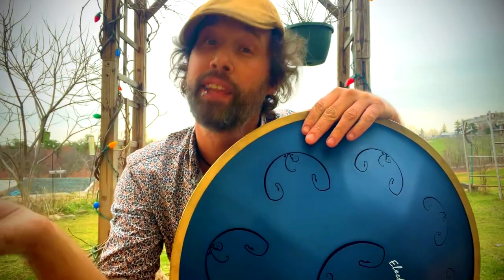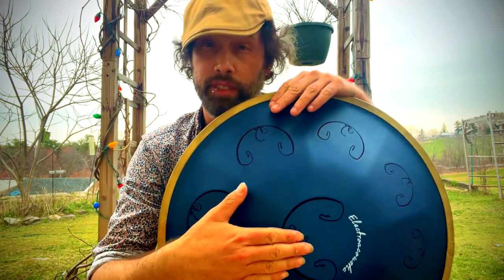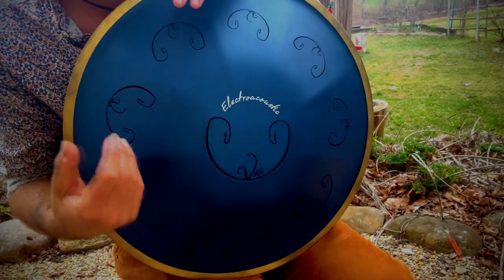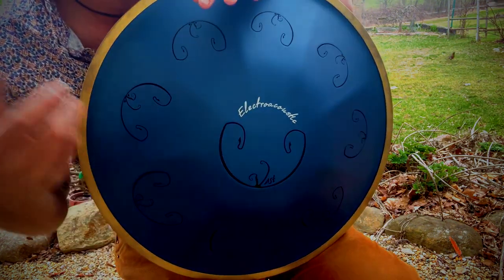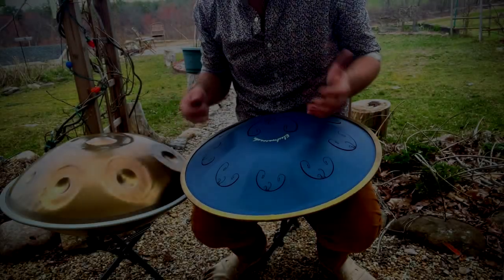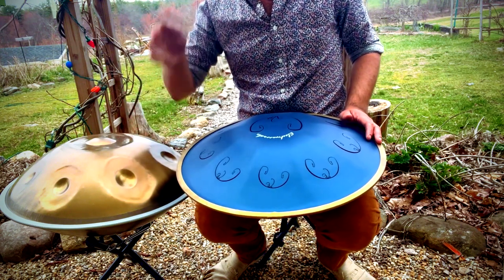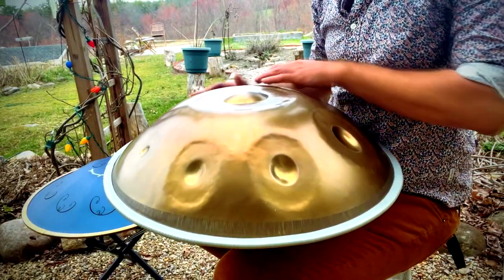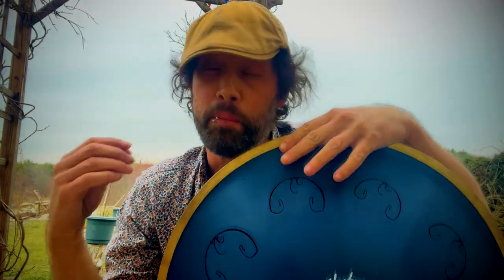Handpan VS RAV Vast // WHAT ARE WE PAYING FOR? // // Comparison by Ricky Hillson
In his insightful video, Ricky Hillson delves into a detailed comparison of the D Celtic handpan and the RAV Vast B Celtic. He explores their differences and similarities, focusing on aspects such as build quality, sound characteristics, sustained duration, pitch, and overall versatility.

Ricky, known for his expertise as a maestro and percussion music aficionado at @ReWildYourSoul, is not just a teacher and composer but also a passionate explorer of musical instruments. He provides valuable guidance on how to play these extraordinary instruments.

Although the handpan is priced at twice the cost of the RAV Vast tongue drum, this doesn't necessarily mean it's the superior choice. To uncover which instrument might be right for you, be sure to watch the video until the end and see the comparison for yourself!